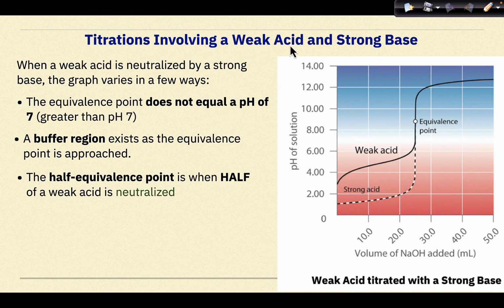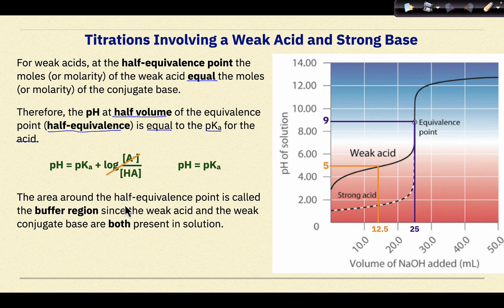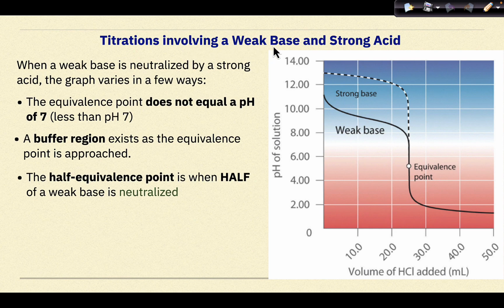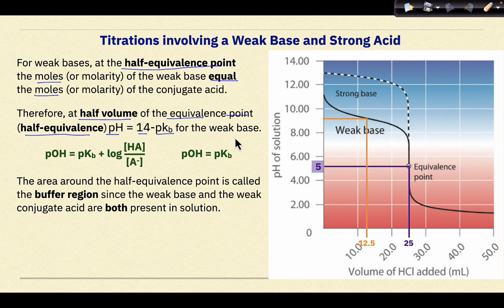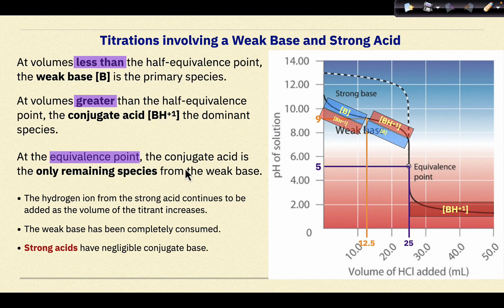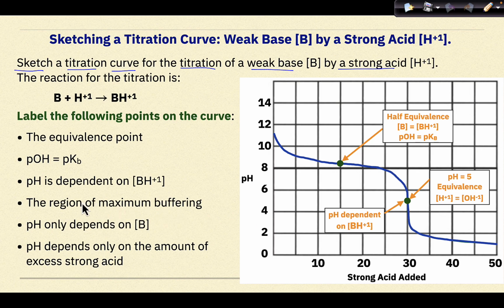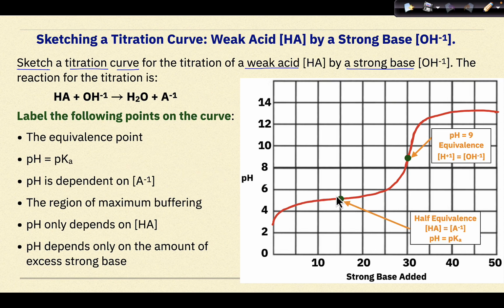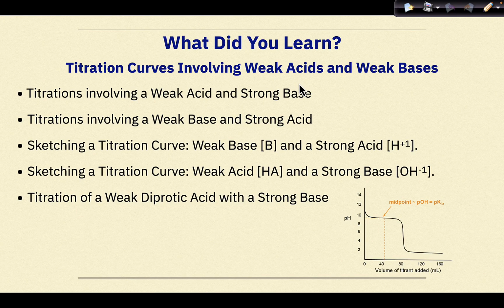AP Chemistry Acid Base Equilibrium: Titration Curves Involving Weak Acids and Weak Base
This tutorial continues the conversation from the previous video on acid base titrations. The video focuses specifically on weak acid strong base and weak base strong acid titration curves and calculations. Each of these curves is discussed in detail in terms of how the equivalence points differ from that of a strong acid strong base titration curve. The concepts of buffer region and half equivalence are also highlighted. These concepts are then related to calculations involving the Henderson-Hasselbalch equation and when pH is equal to pKa (and also when pOH is equal to pKb). Following this overview, an explanation of how to sketch and label each of these curves is provided in detail. Finally, titration curves of diprotic acids are addressed.